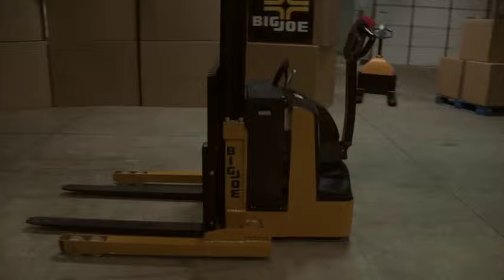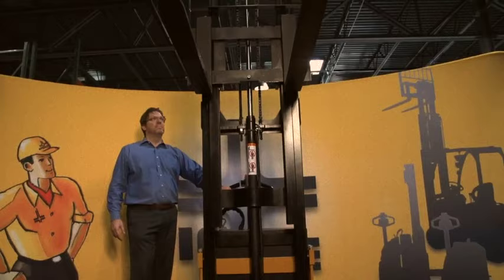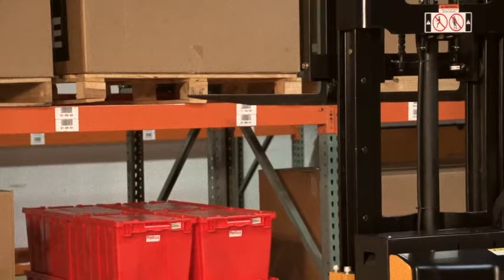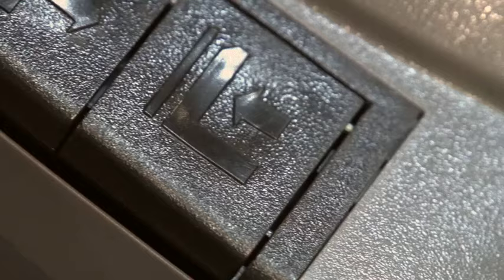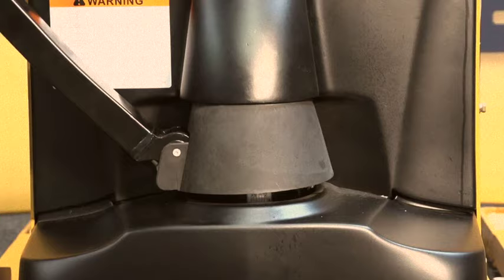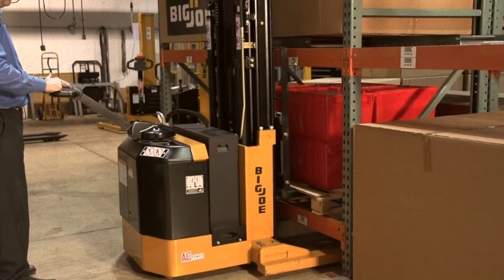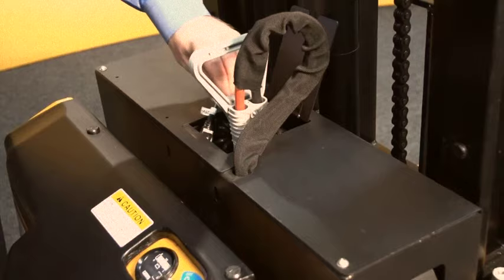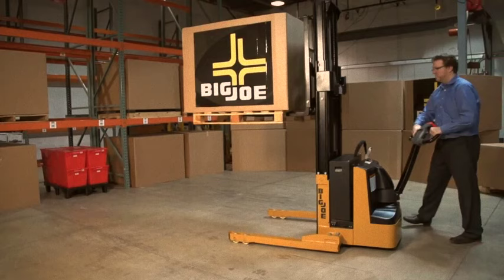Electric Walkie Stacker Forklift New York Long Island New York City Big Joe PDS BGL Blue Giant Hilo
For over 35 Years, PMT Forklift has been providing solutions for companies all over Long Island and New York City.

This walkie stacker can turn in a 7 1/2" Aisle.  WOW.  You normally need 12 feet.  Imagine how much more aisle space and warehouse space you can create with this simple solution?

Easy to maintain, onboard charging, and ergonomic functions result in operator comfort, ease of use, and increased productivity for your company.

Call us to find out how we can help your company's efficiency with our products and offerings.

PMT Forklift.

PMT Forklift believes in safety.  Make sure YOUR operators are certified.